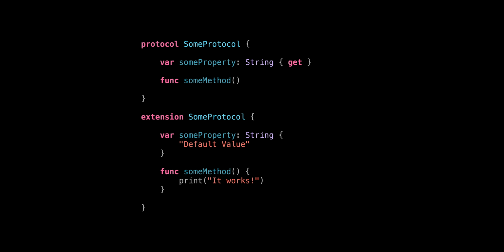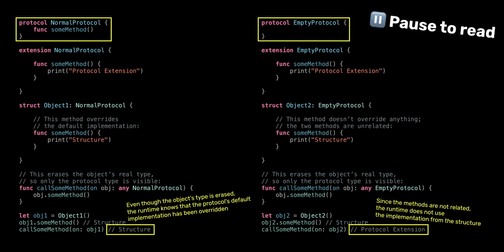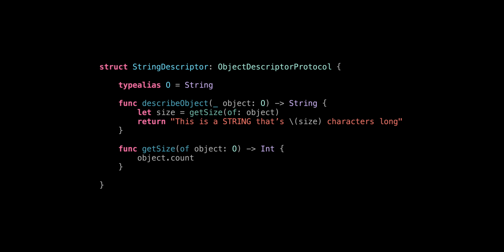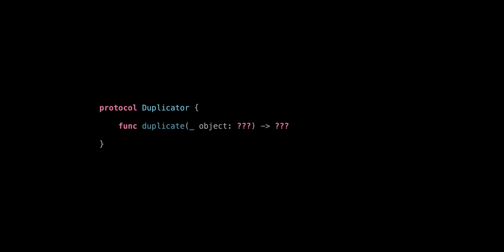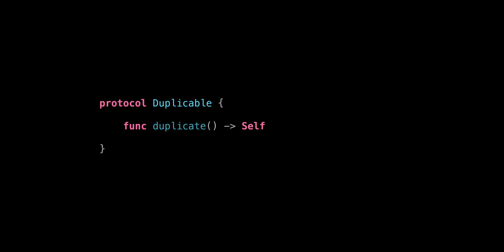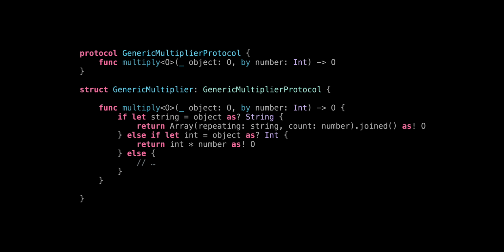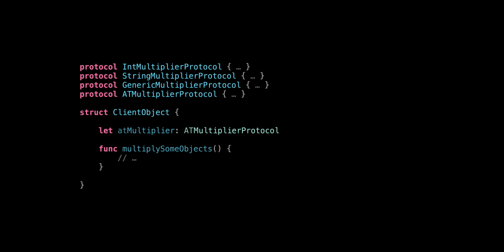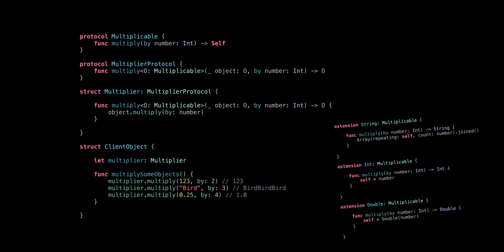Protocol Extensions. Associated Types. Self Requirement. Generics in Protocols | Swift & iOS Basics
After having a look at the fundamentals of protocols in Swift, I’m finally moving on to more sophisticated topics. In this video, I explore a few tools that make your software design even more powerful and flexible. Among them are protocol extensions and default implementations, associated types, the Self requirement, and generic methods in protocols.

Chapters:
• 0:00 Intro
• 0:51 Protocol Extensions & Default Implementations
• 4:32 Generic Protocol Requirements
• 6:20 Associated Types
• 10:37 Self Requirement
• 13:05 Choosing the Right Tool for the Job
• 14:07 Practical Exercise
• 20:55 Summary